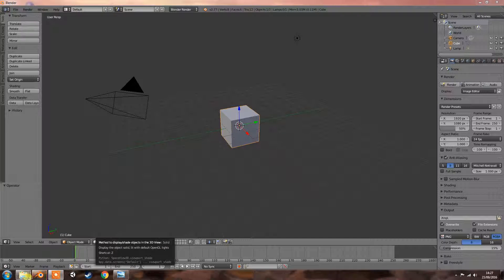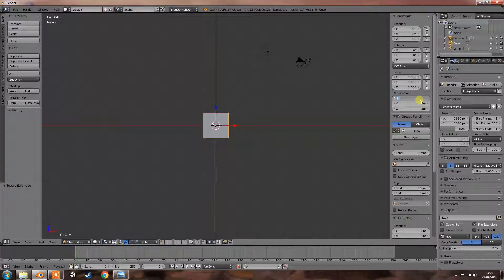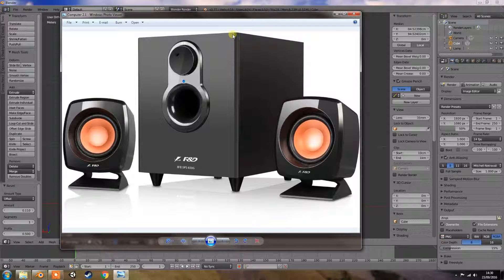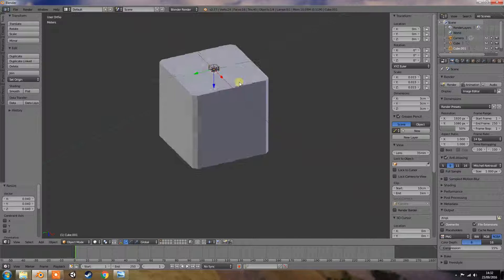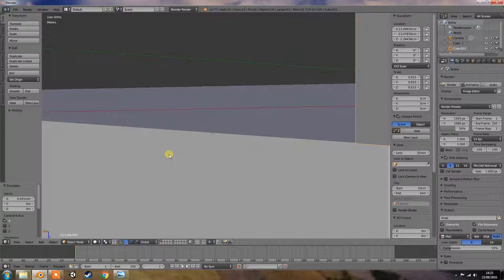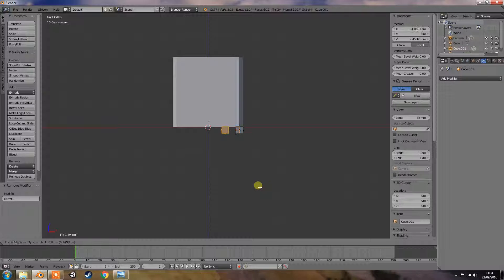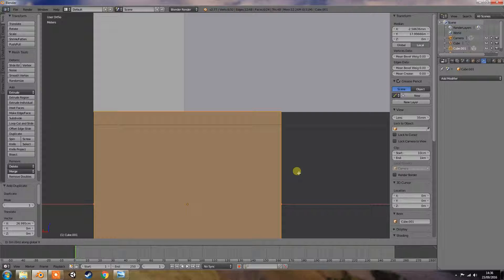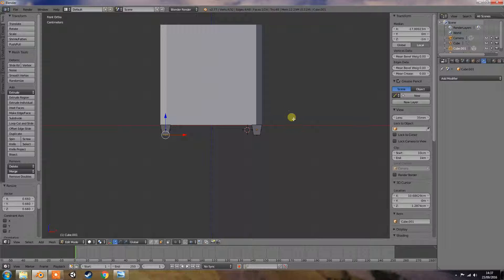Blender - Speaker tutorial Part 1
Creating a speaker system 2.1